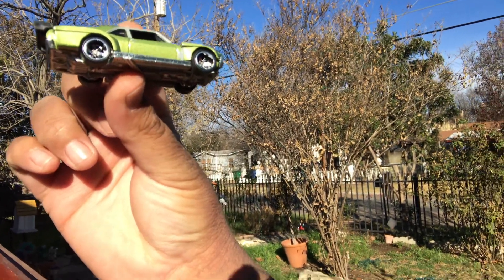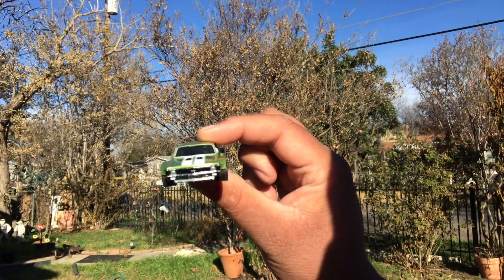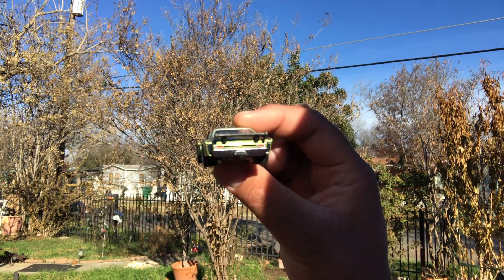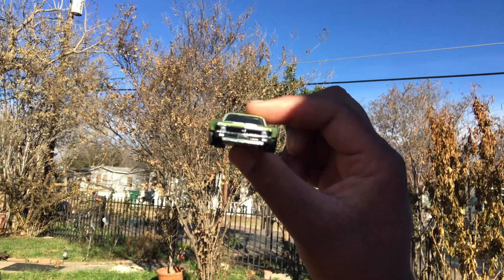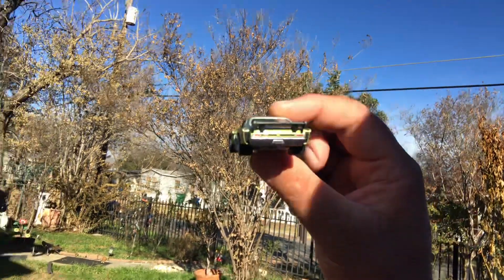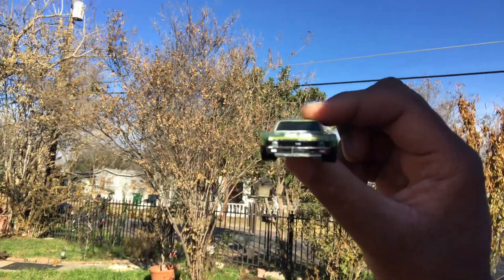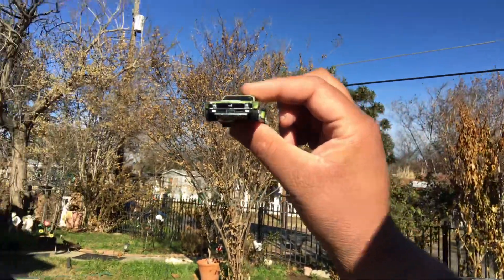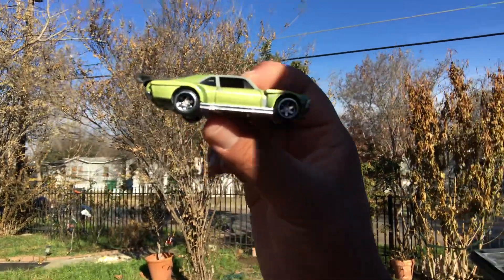HotWheels Boulevard custom 70 Chevy nova⛽️￼